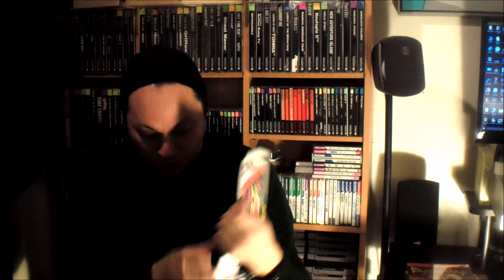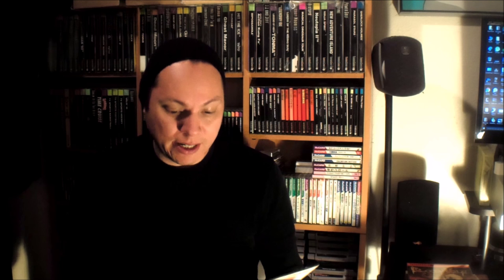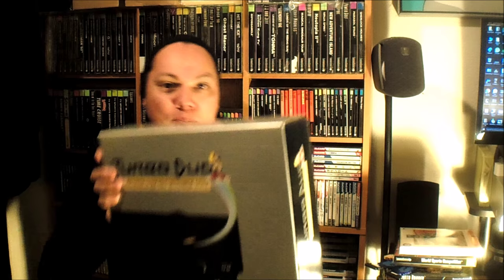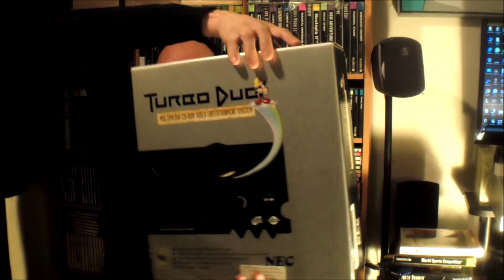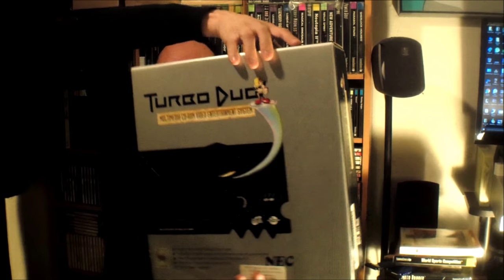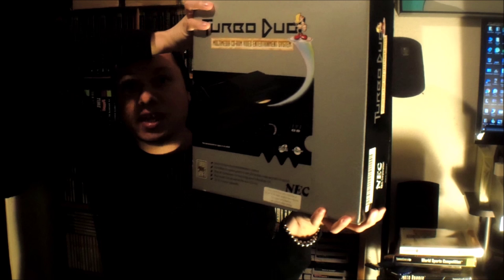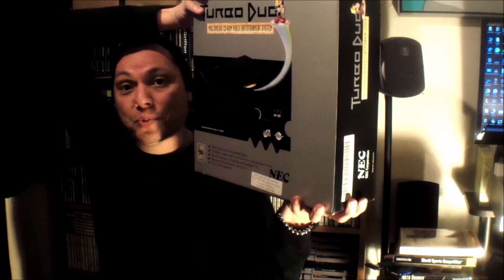2015 End of the Year Pick ups! Ultra rare PC-Engine & Turbografx games, Systems & Magazines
Huge Turbografx and Turbo Duo pick ups along with some sweet PC-Engine stuff including the ultra rare Ginga Fukei Densetsu Sapphire.